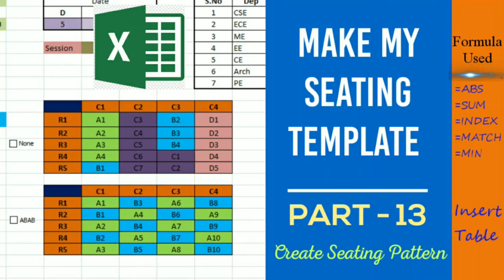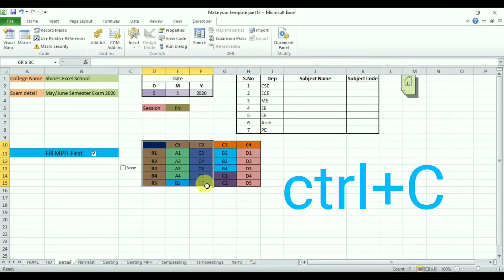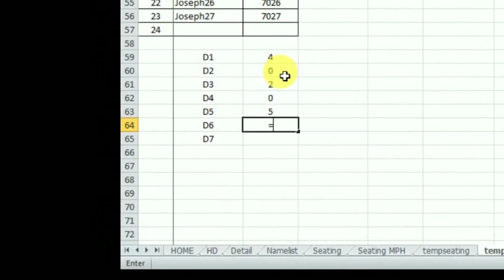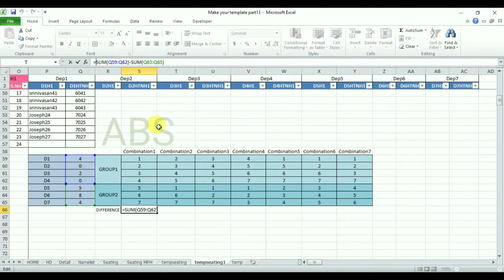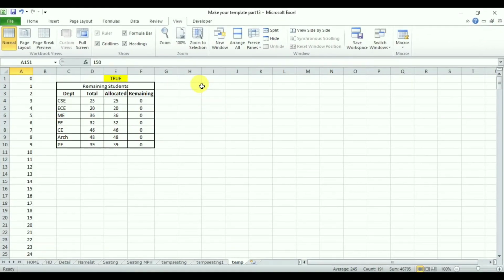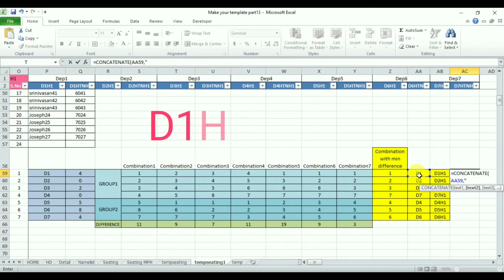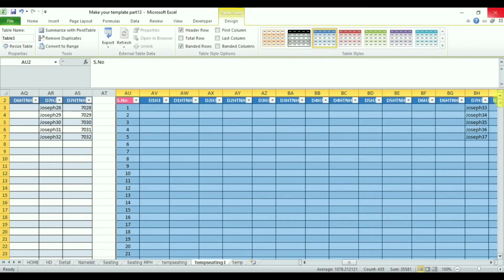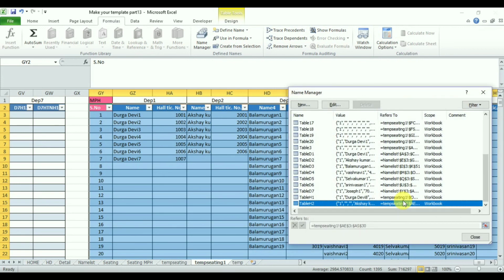Make my seating template part13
Create different pattern of students arrangement in a single hall